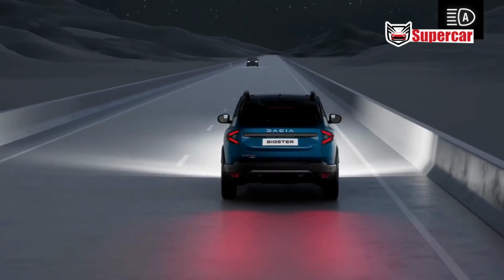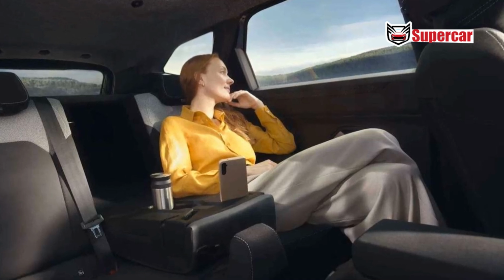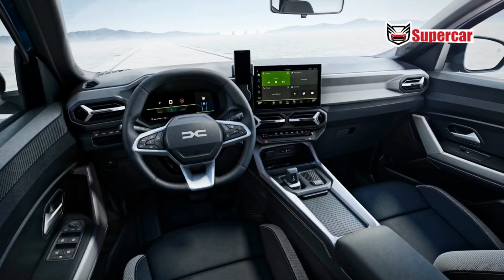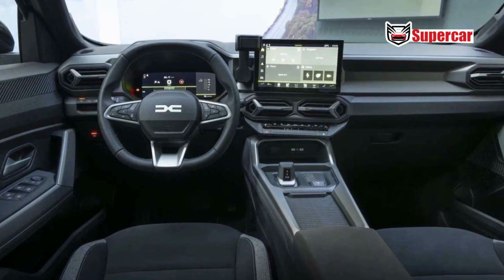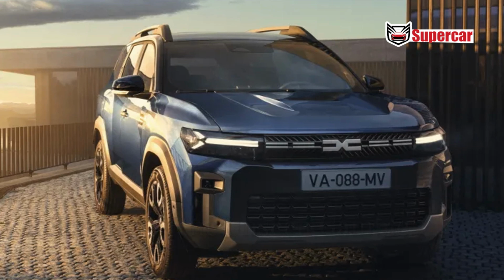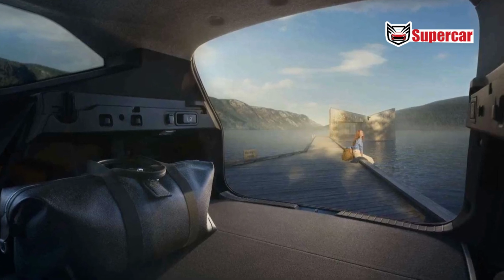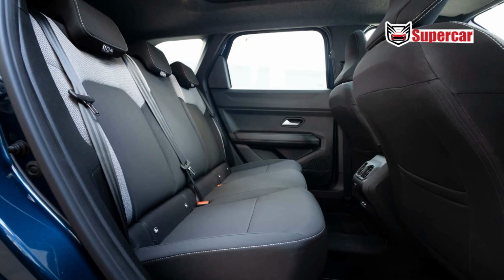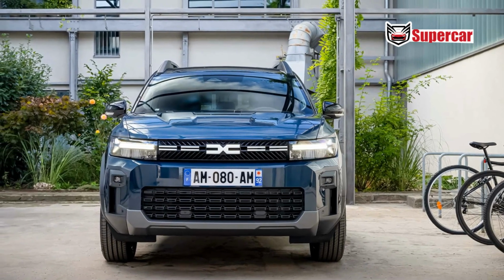Are You Ready for the Dacia Bigster 2025 ISSUES? That Will SHOCK You!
Uncover the truth behind the Dacia Bigster 2025 in our latest review! While this SUV promises affordability and rugged charm, we’re diving deep to reveal hidden compromises that could change your perception forever. From questionable interior quality to unrefined driving dynamics, we'll explore the "Essentiality Paradox" and why the Bigster's tech features might leave you wanting more. Is it truly a reliable choice, or are longstanding issues lurking beneath the surface? Join us as we dissect the Dacia Bigster's surprises—both good and bad.